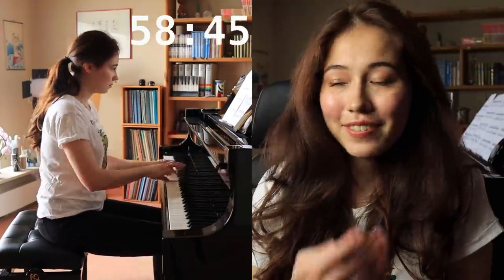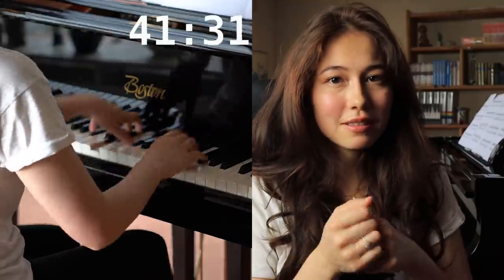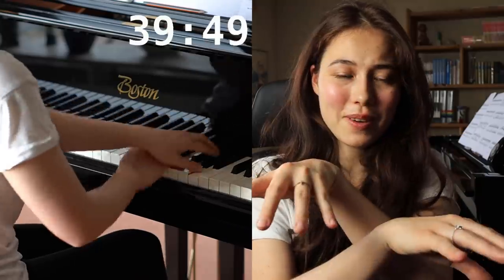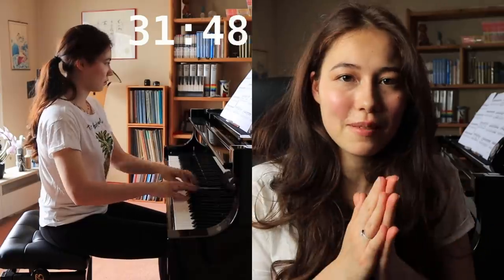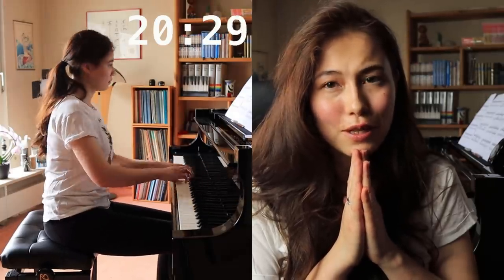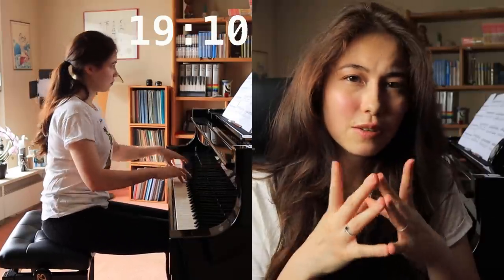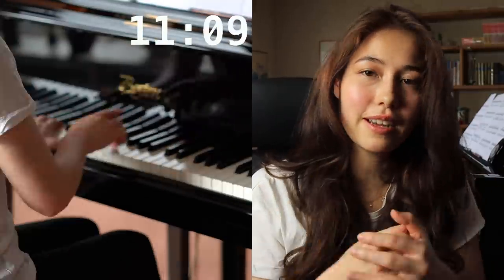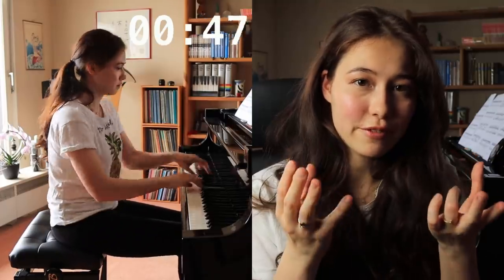1Min, 10Min, 1Hour Challenge: Flight of the Bumblebee - Rimski-Korsakov/arr. Rachmaninoff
On this channel I am going to share my experience and thoughts about fingerings, interpretation, fingertechniques and playing piano in general. If you have any questions or ideas please leave it in the comments!